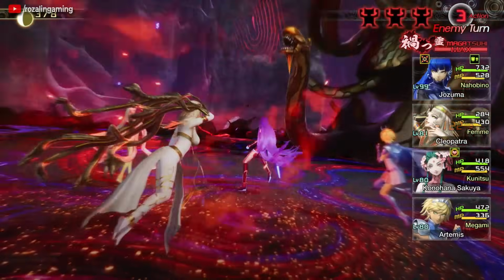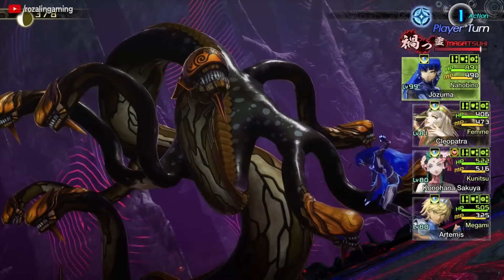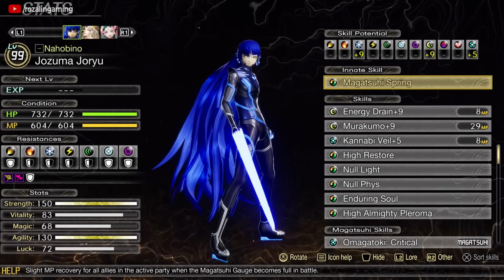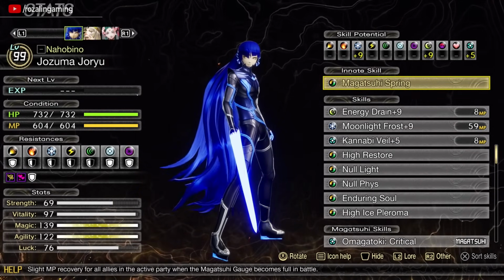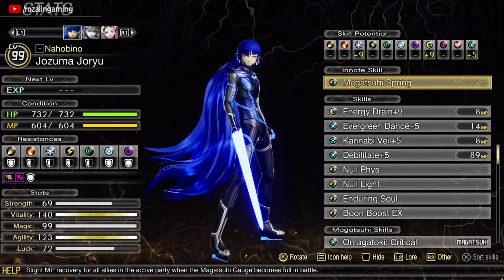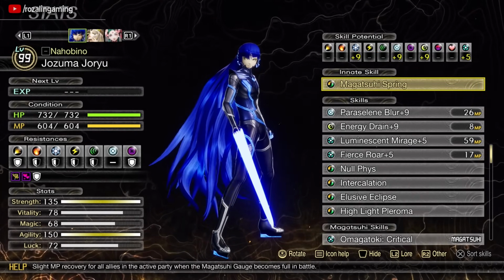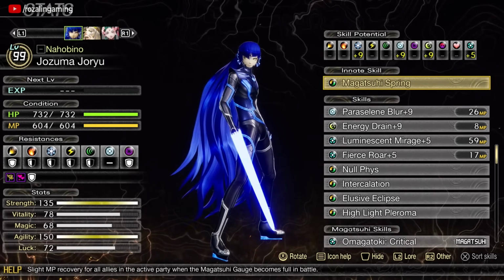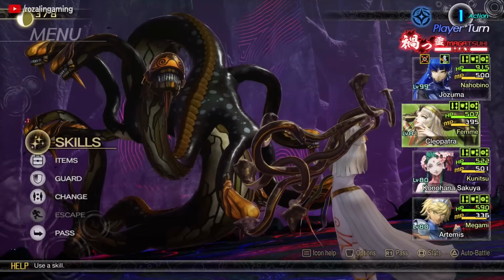Here are 4 Nahobino Builds for Hard Mode & Godborn Difficulty | Shin Megami Tensei V: Vengeance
In this video I will showcase four different builds for the Nahobino that I have tested on hard mode and against the super bosses. They can be used as is or customized for you preferences and are ready for Godborn difficulty in Shin Megami Tensei V: Vengeance.

For all of my Persona 5 Strikers coverage: shorturl.at/WZ235

Tags, yo: Shin Megami Tensei, SMT, SMT V, SMT 5, Shin Megami Tensei 5, Shin Megami Tensei V: Vengeance, Shin Megami Tensei 5: Vengeance, RPG, JPRG, Tips, Top Tips, Advanced Tips, Beginner Tips, Gameplay, Builds, Nahobino, MC